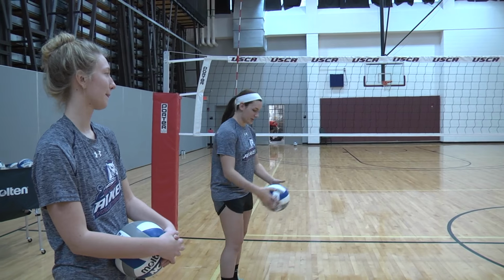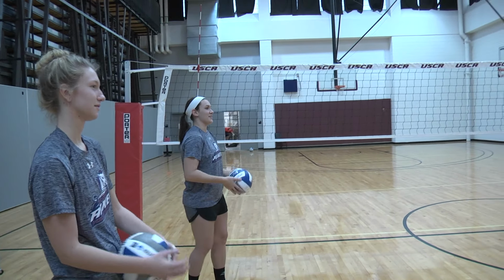Versus S2 - Volleyball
Check out how well basketball player Keith Belfield and softball player Samantha Chubb adapt to the life of a volleyball player